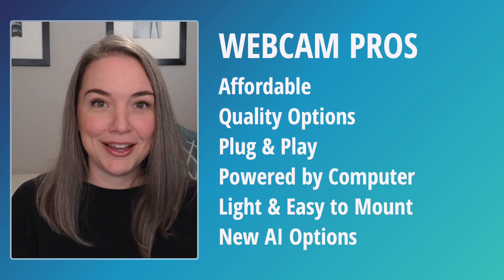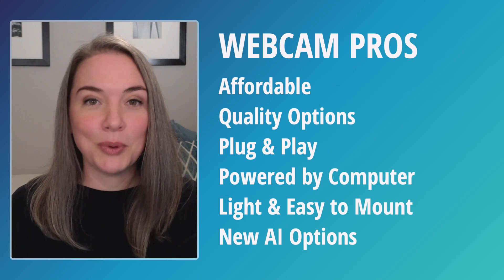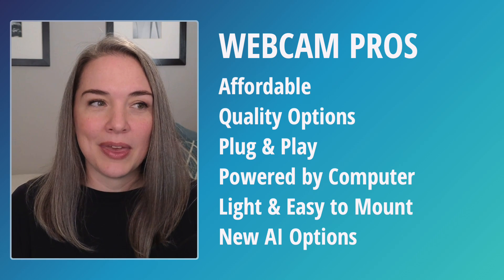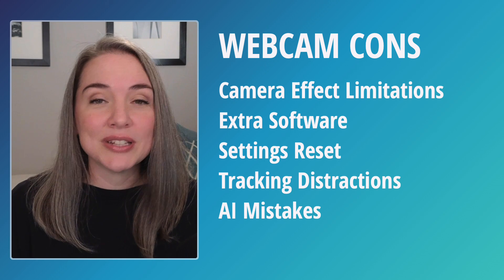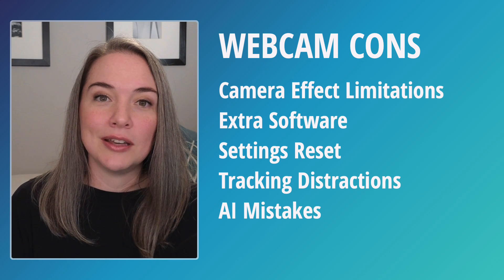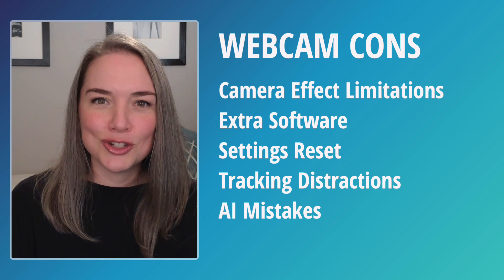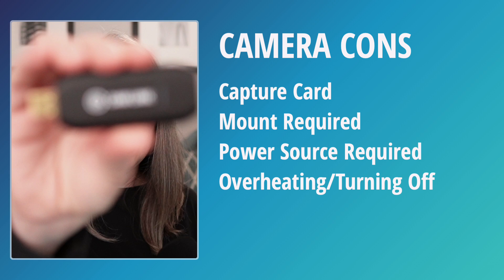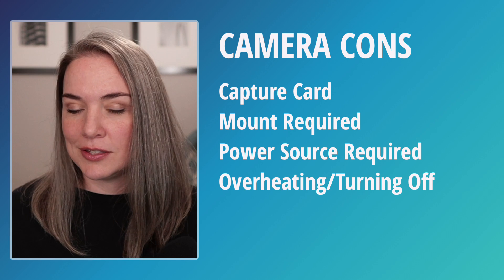Webcam vs Camera for Virtual Presentations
What to consider when choosing between a webcam or camera for your virtual presentations. I'm showing a side-by-side of the Sony ZV-E10 with the Sigma 16mm F1.4 lens and the Insta360 Link and going over pros, cons, and considerations for each type.

0:00 Introduction
1:02 Cameras in use
2:24 Side-by-side comparison
3:25 Webcam Pros
5:05 Webcam Cons
6:50 Camera Pros
7:45 Camera Cons
10:22 Quality Trade-off
10:35 Considerations
14:23 Deciding